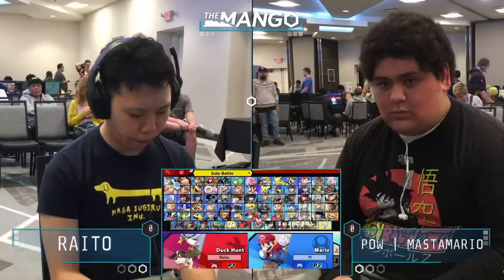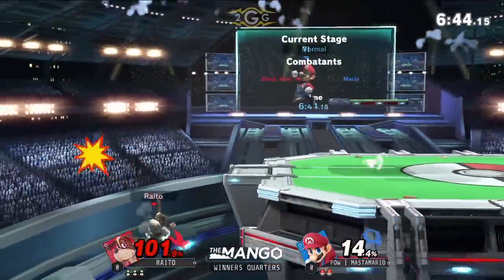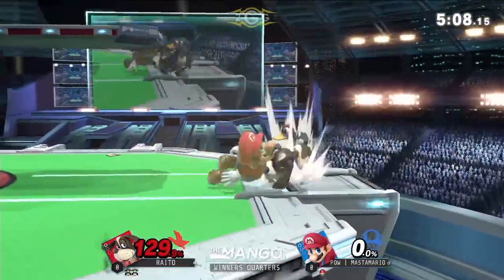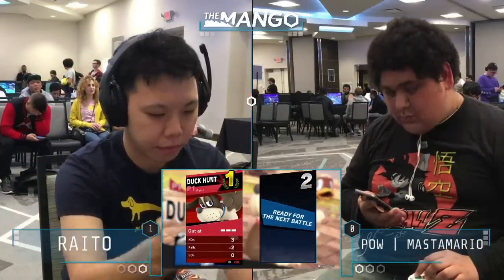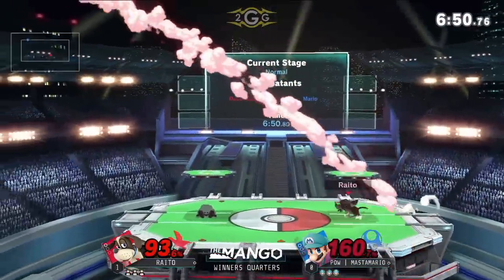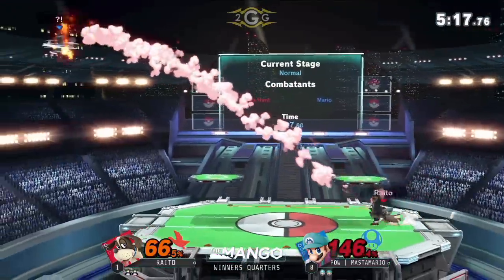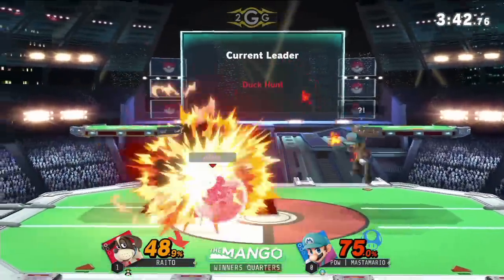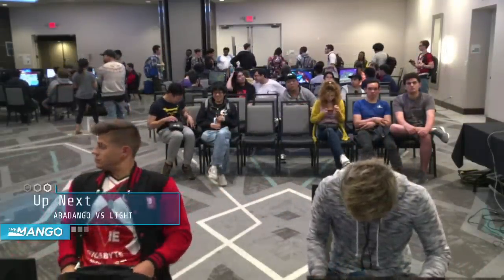The Mango Kickoff - Raito (Duck Hunt) vs POW | Mastamario (Mario) Winners Quarters - Smash Ultimate